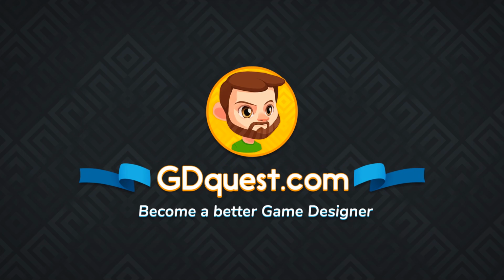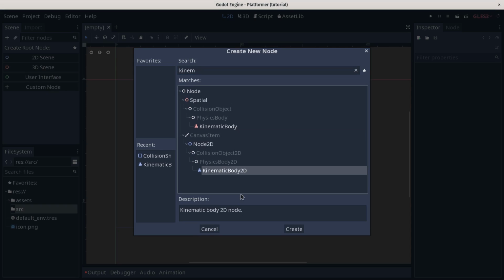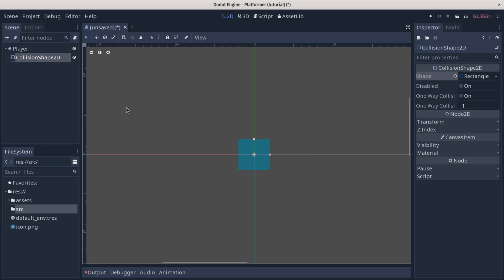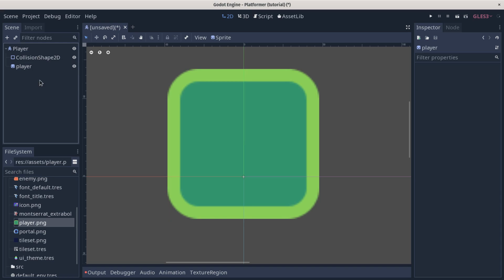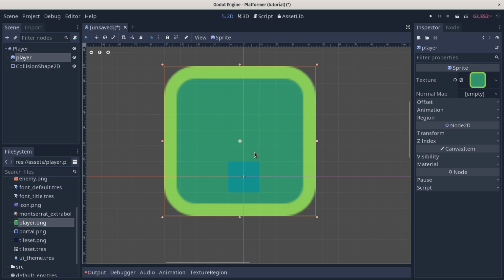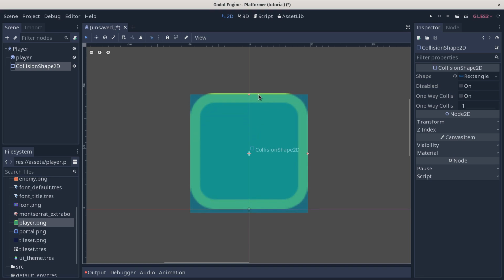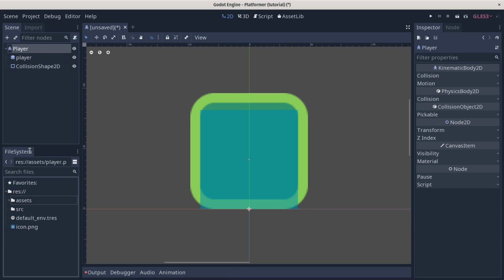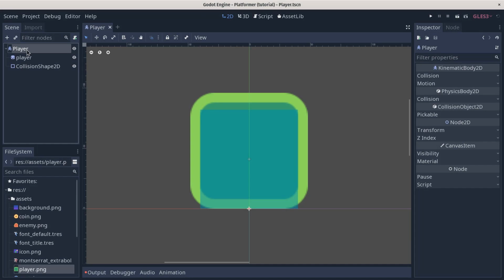02 Создание сцены Игрока